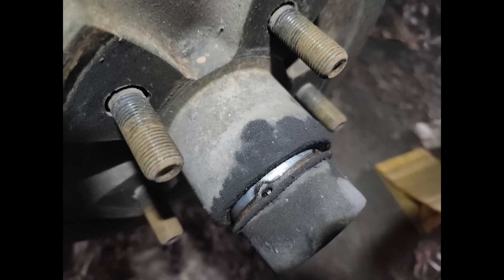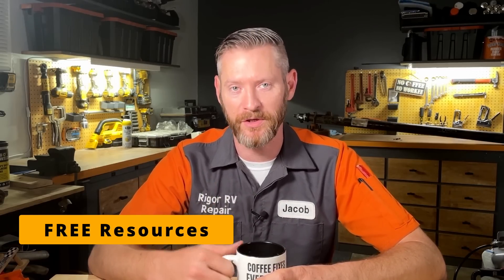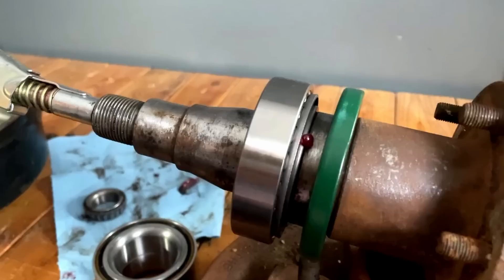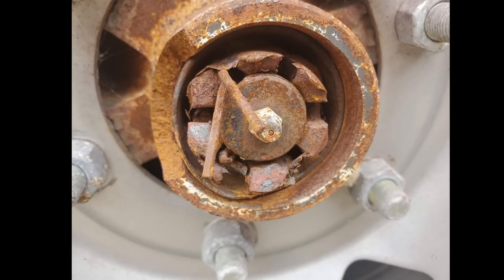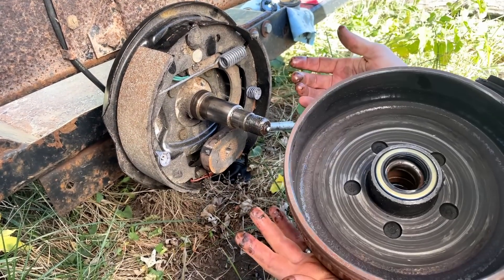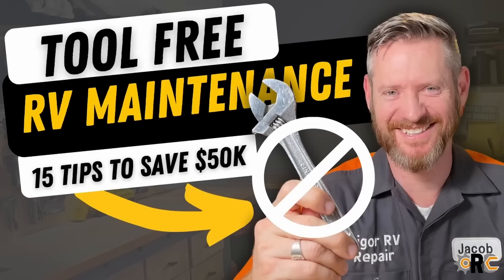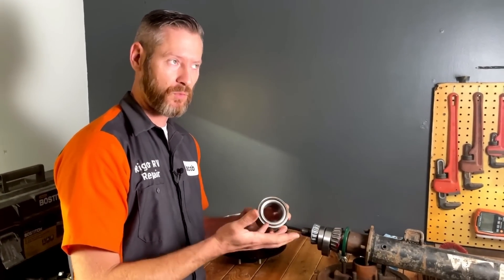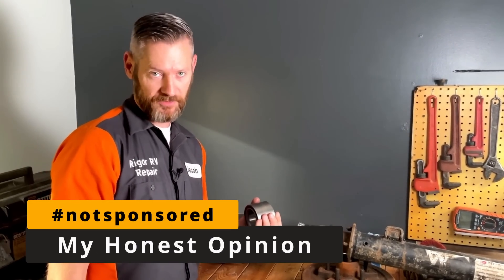What RVers do wrong - the truth about RV wheel bearing maintenance!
In today's video I cover the dos and do nots of RV wheel bearing maintenance. I also share how RV manufacturers are in the bad habit of using a type of wheel bearing system on their RVs that encourages bad maintenance practices.

Some of the resources I talked about in the video:
FREE "Don't Get Stranded!" Checklist

No, it does not matter if you have another brand of axle, you still should have the bearings inspected and repacked every year - Don't just use the grease fitting and pump grease in.

See page 83 for service interval specifying bearing and cup inspection every 12 months or 12,000 miles.

It clearly states that EZ Lube was designed for immersion in water, and that EZ Lube should be serviced following the manual linked above.